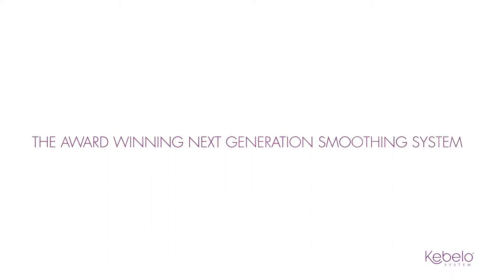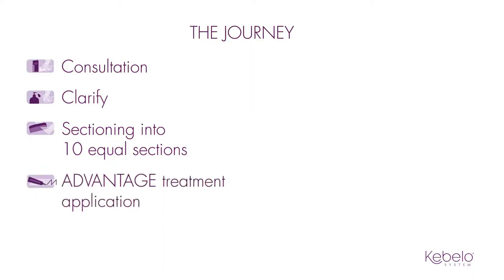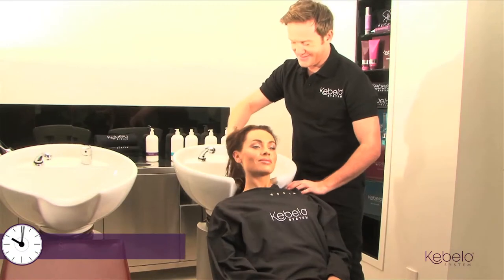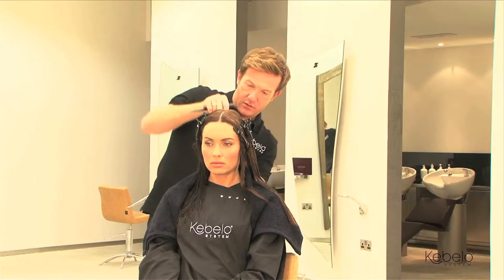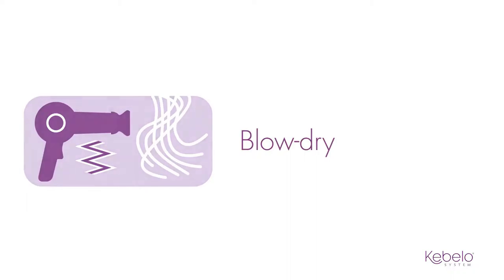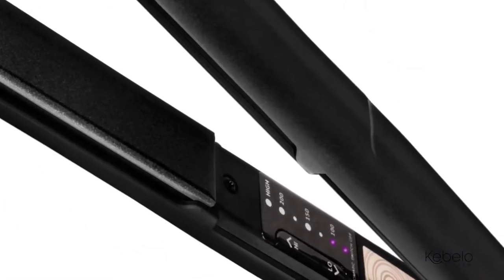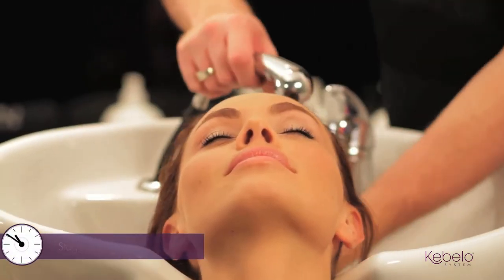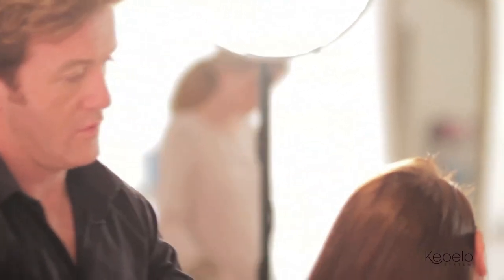SHARK BISCUIT: Kebelo Hair Care - Instructional DVD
Shark Biscuit Productions produced a 15 minute instructional DVD for our client to include with their products to show the user how to apply the product  optimally.